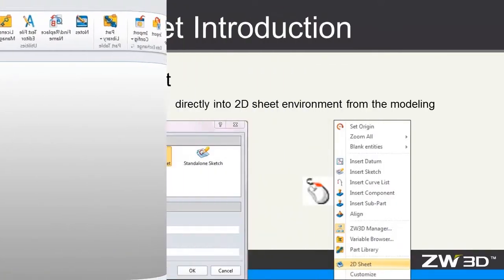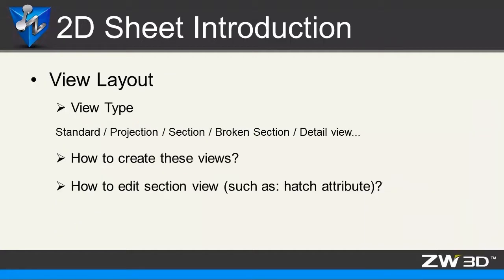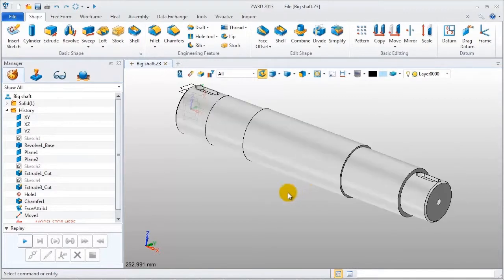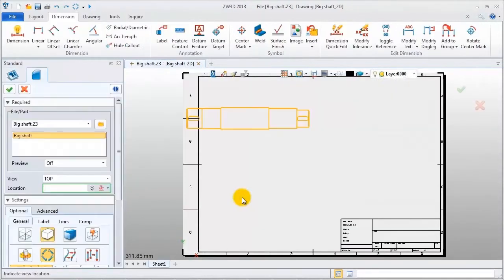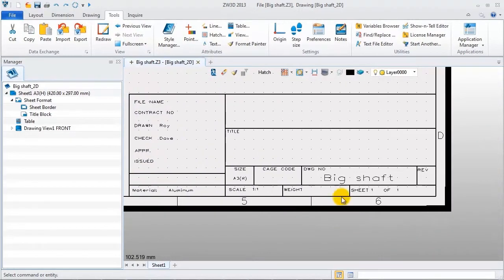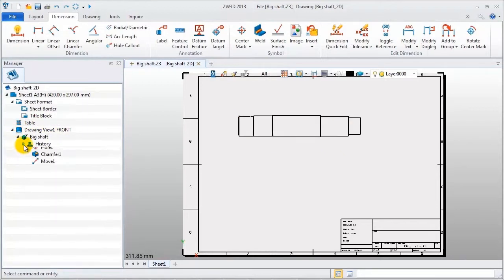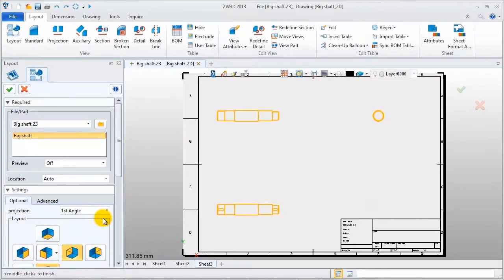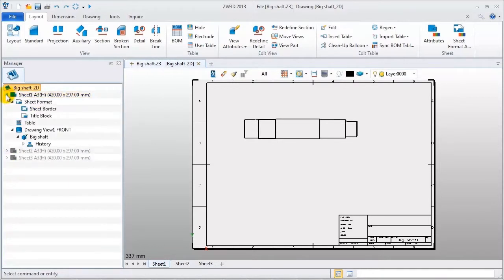ZW3D Tutorial of 2D Sheet -2. Create a New 2D Sheet and a Standard View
This video introduces how to create a new 2D sheet and add a standard view. Also you will learn more about sheet manager.